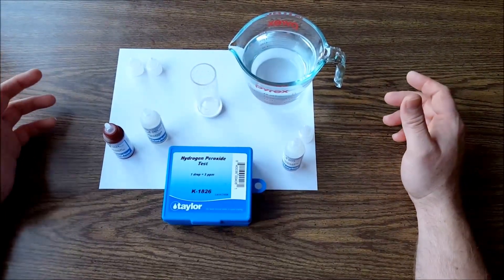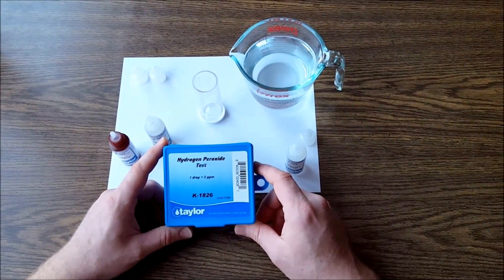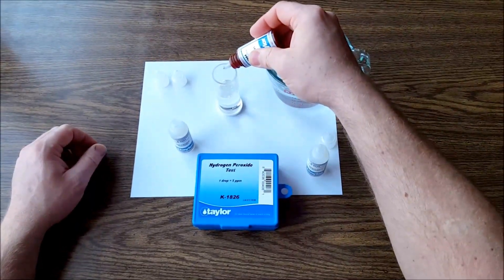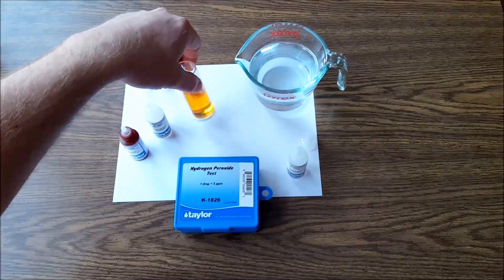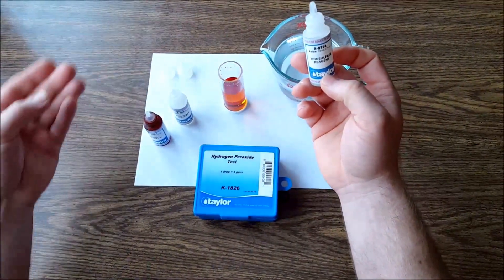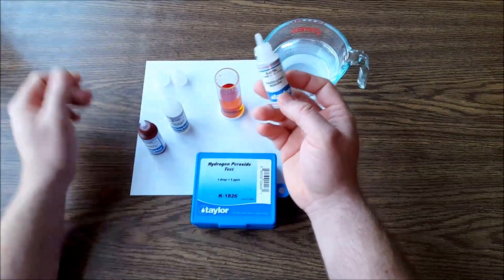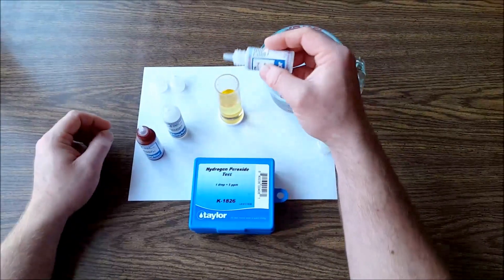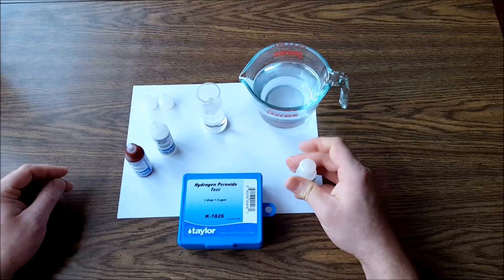Accurate hydrogen peroxide levels in float tanks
Using the Taylor K-1826 / K-1825 to get an accurate hydrogen peroxide reading in float tanks. Note that the total test count given for each kit is based on a 50 ppm reading for each test.